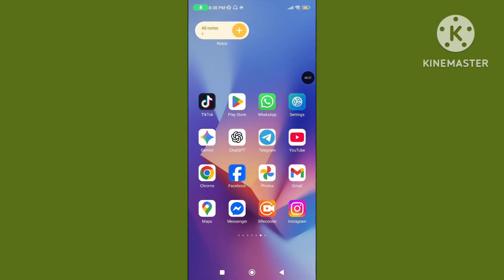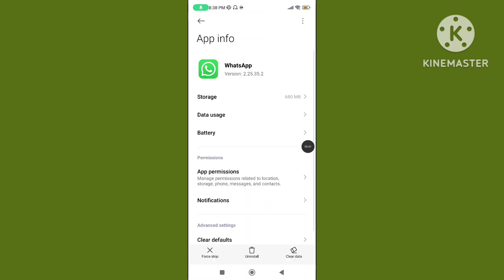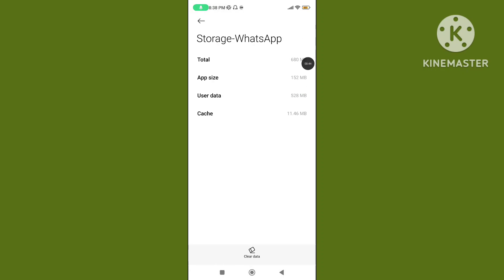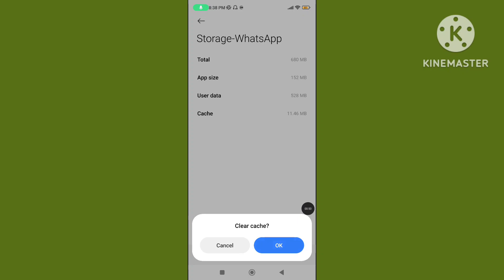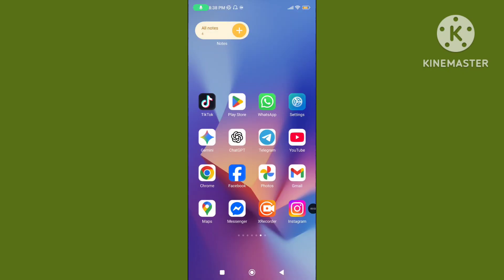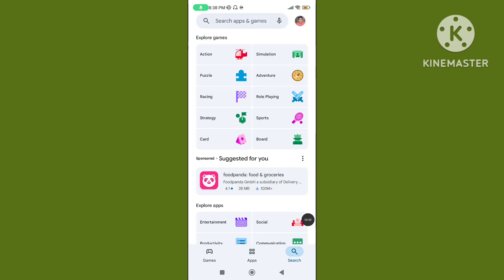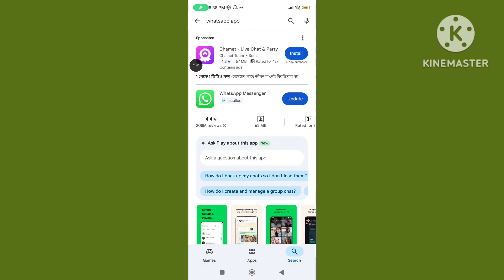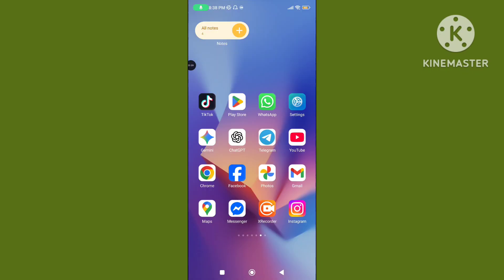How To Fix WhatsApp Unexpected Error | Unexpected Error WhatsApp Desktop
How to fix WhatsApp unexpected error. Unexpected error WhatsApp desktop. WhatsApp unexpected error pc. WhatsApp unexpected error iPhone. WhatsApp desktop unexpected error. WhatsApp unknown error occurred. WhatsApp desktop unexpected error. WhatsApp web unexpected error.